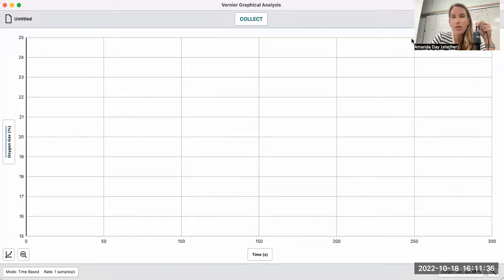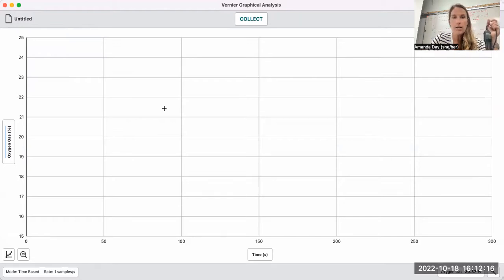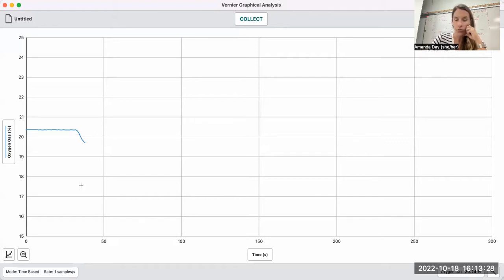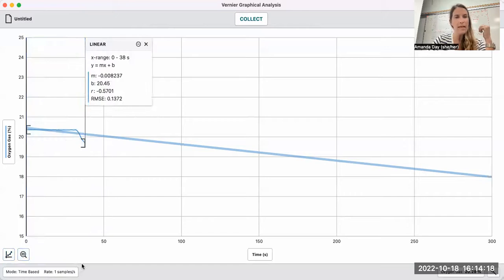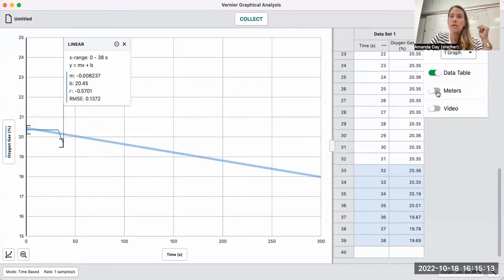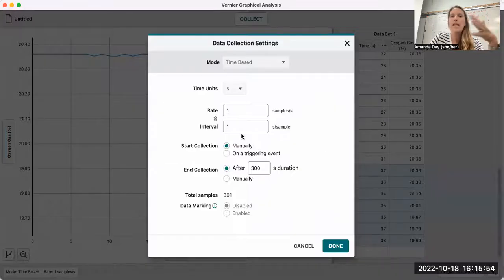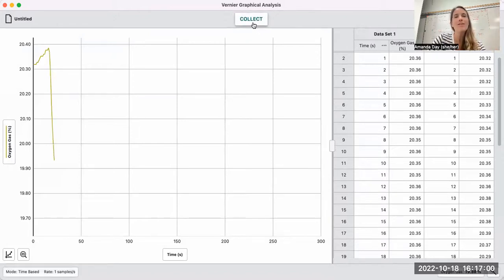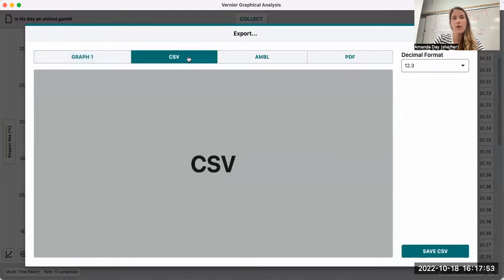How to use Vernier Graphical Analysis with O2 sensor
For AP Bio students!